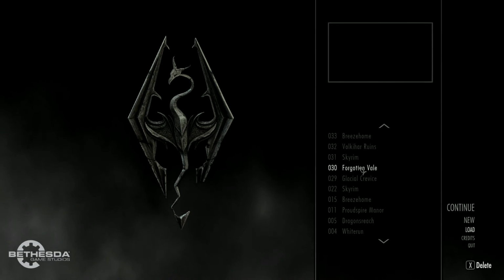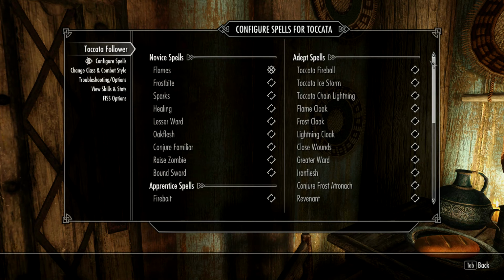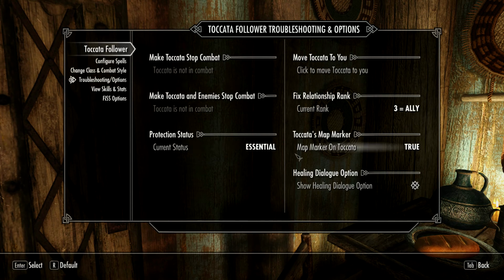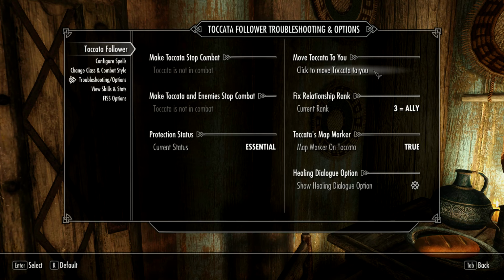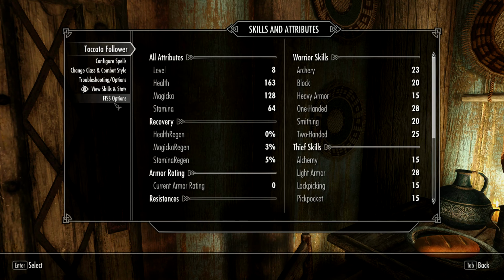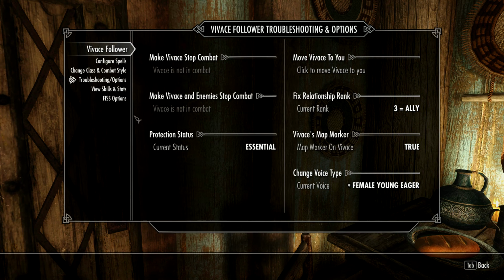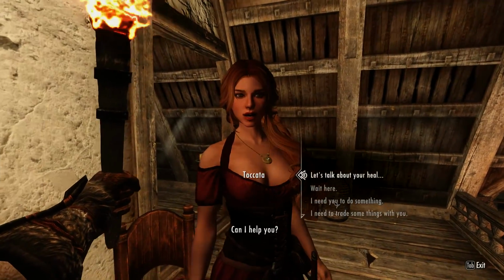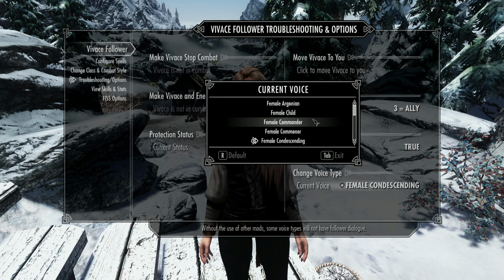Skyrim Toccata Follower and Vivace Follower MCM Demonstration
Demonstrating the new MCM for both Toccata and Vivace followers in Skyrim.
Each MCM provides options such as:
- Control over their magical spells by teaching or removing any of their spells.
- Change their class so their skills and attributes (stats)  match the type of follower you need them to be.
- Control their combat style to make them fight exactly how you want them to.

Just like Minvera, Toccata and Vivace are the best followers in Skyrim when it comes to combat. You can adjust their combat style to make them the perfect follower for any play-through. They can take a more defensive role if you like to do all of the fighting, or you can stand back and watch them continuously barrage the enemy with attacks, or have them be a mix between the two. It is completely your choice.

Other mods seen in video:
Bijin Wamaidens
Bijin NPCs
Bijin Wives
Relationship Dialogue Overhaul - RDO
Authentic Whiterun
RealVision ENB v272a
Enhanced Lights and Fx
AmidianBorn Book of Silence (Armor & Weapon re-texture)
Rusting Clothing (And many other re-textures by Gamwich)
SMIM (Static Mesh Improvement Mod)